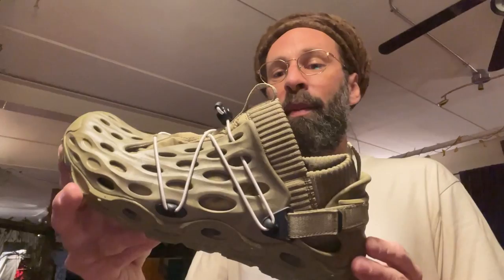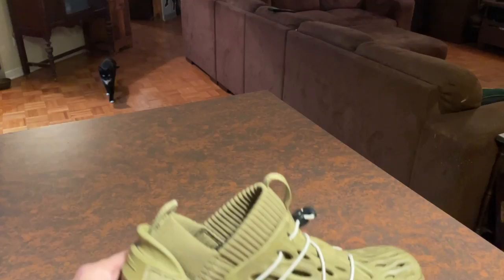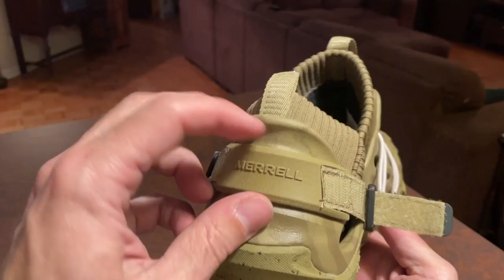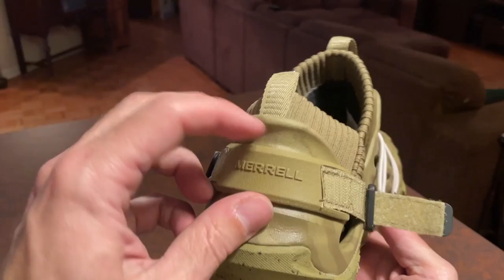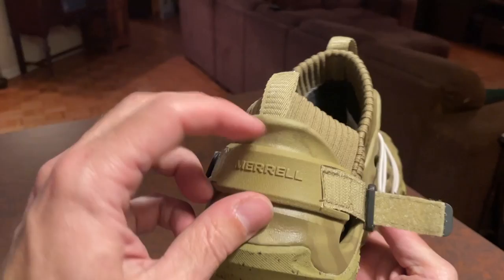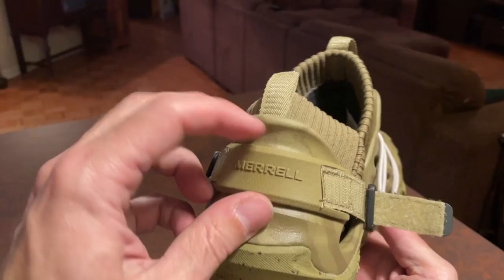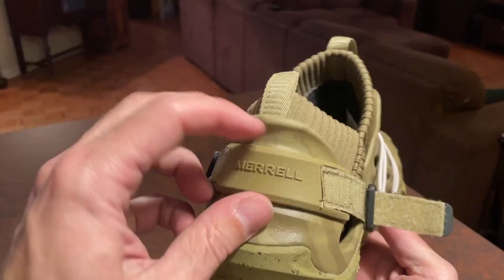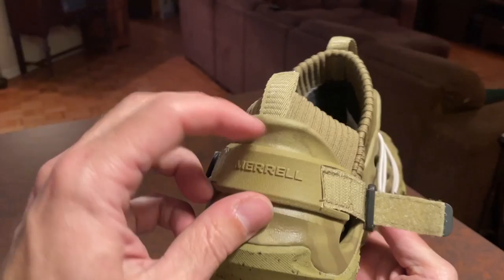MERRELL HYDRO MOC RIPSTOP AT 1TRL REVIEW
Shot this real quick with back camera on my phone so quality isnt as god as my other vids. Sorry bout that.
Heres a review of the Merrell Hydro Moc AT 1TRL shoe. Its not the usual content from my channel but I noticed theres zero reviews of this shoe on youtube (at the time of upload so i figured i might as well make a quick one.